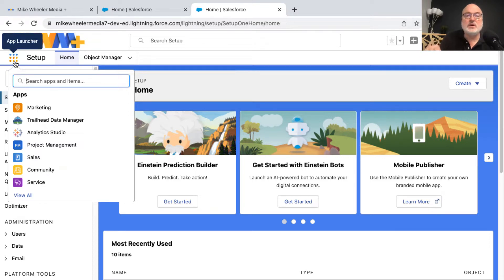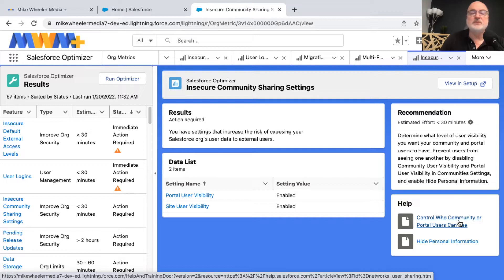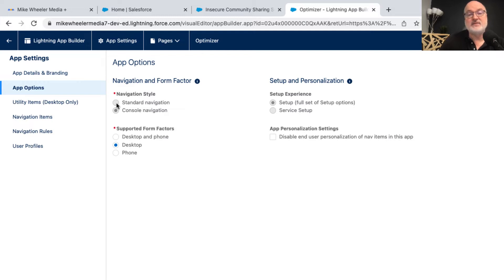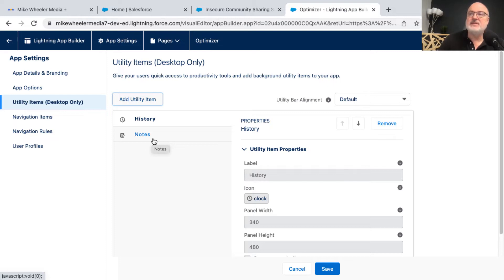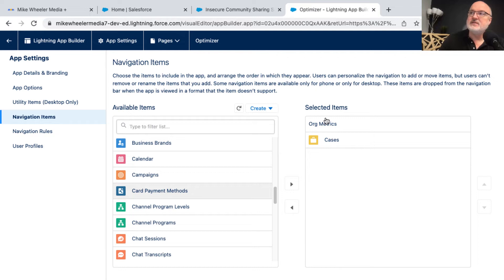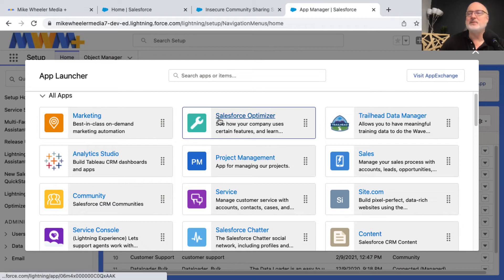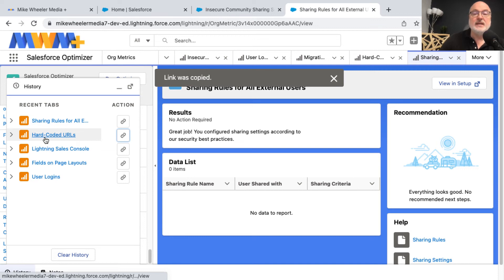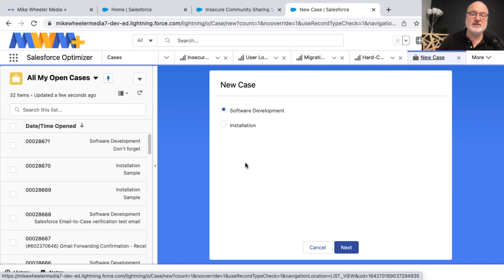Customizing a Console App in Salesforce - What are Console Applications?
You can customize a Console application in Salesforce by selecting to edit the app inside of App Manager. From there, you can customize the Theme and Branding, adjust Navigation items, and so much more. In this video, I add Utility and Navigation items to a console app and then put those changes to the test.